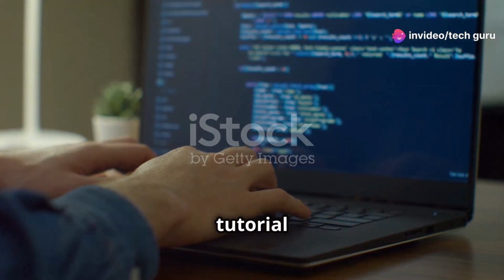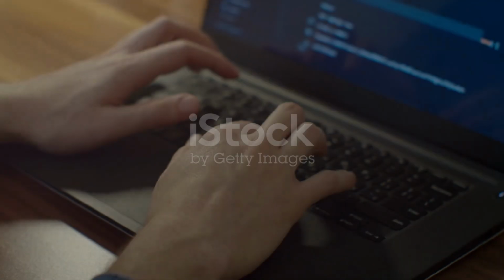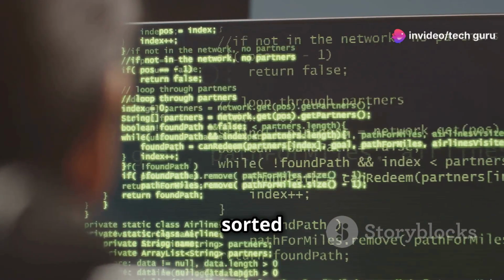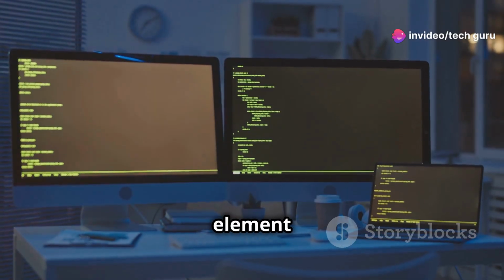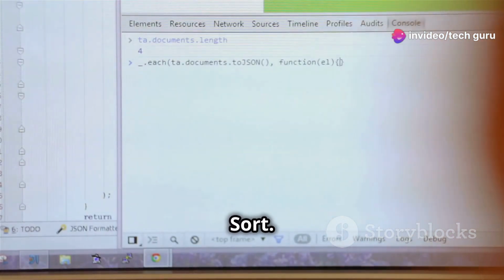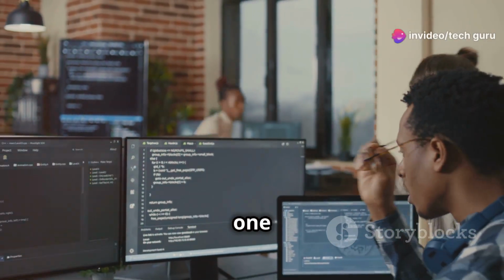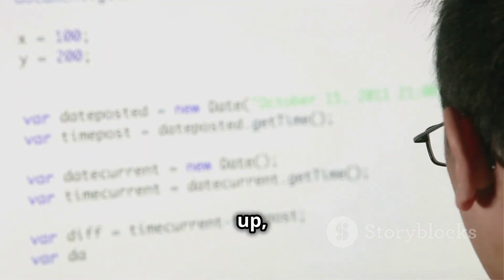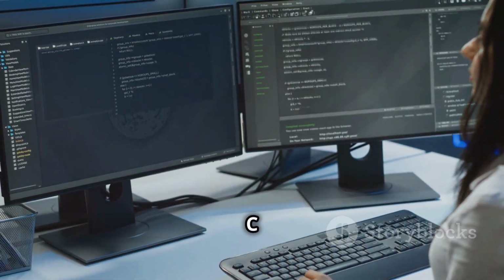Step-by-Step Guide to Sorting Techniques in C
Dive deep into the workings of Bubble Sort, Selection Sort, Insertion Sort, and Quick Sort. We'll guide you through each algorithm step-by-step, complete with C code snippets for easy implementation. Understand the importance of sorting in optimizing efficiency and organizing data. Discover the principles behind Bubble Sort’s comparisons, Selection Sort’s two-region division, Insertion Sort’s card-hand analogy, and Quick Sort’s divide-and-conquer strategy. Learn about their time complexities and see why Quick Sort stands out. Perfect for C programming enthusiasts looking to level up their skills.

OUTLINE:

00:00:00 Introduction
00:00:27 Introduction to Sorting
00:00:54 Bubble Sort
00:01:12 Selection Sort
00:01:33 Insertion Sort
00:01:53 Quick Sort
00:02:14 Sorting Algorithm Comparison
00:02:41 Conclusion